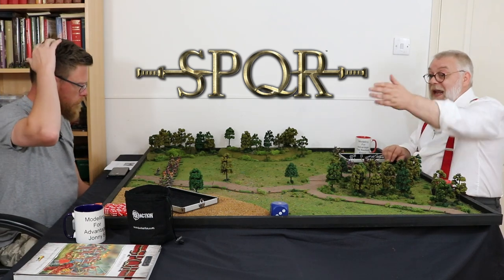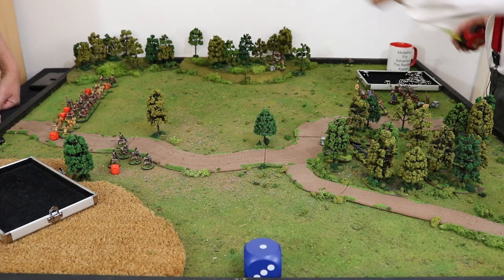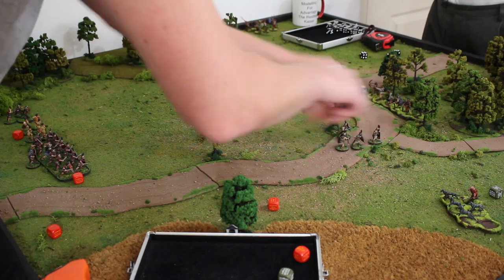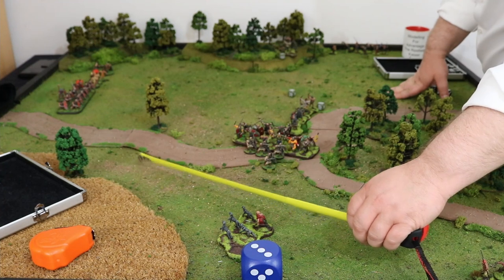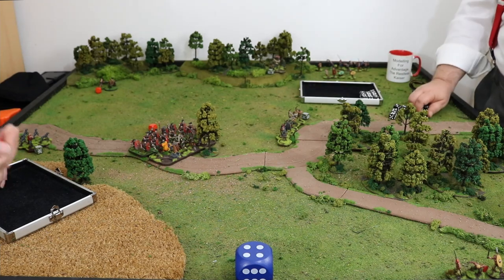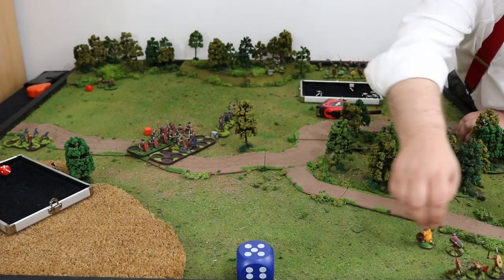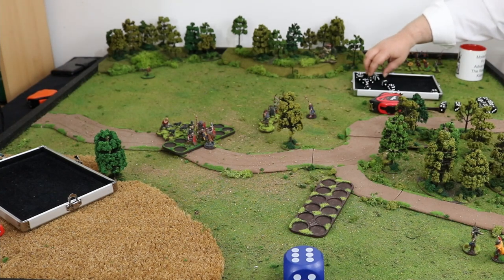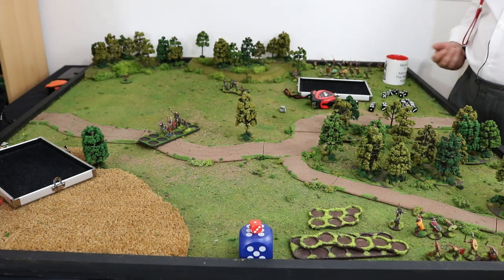SPQR Campaign Battle report #5 Dogs of War Romans Vs. Gauls - Revised edition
Our first game of SPQR with a few house rules to try and address balance and improve gameplay.

00:00 Introduction & Rules
03:09 Forces & Deployment
04:56 Round 1
11:13 Round 2
19:25 Round 3
29:19 Round 4
38:36 Round 5
53:46 Round 6
1:03:56 Final Round
1:09:20 Credits

Intro and outro music:
"Celtic Impulse"